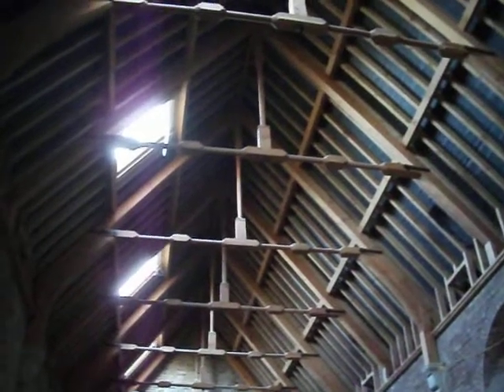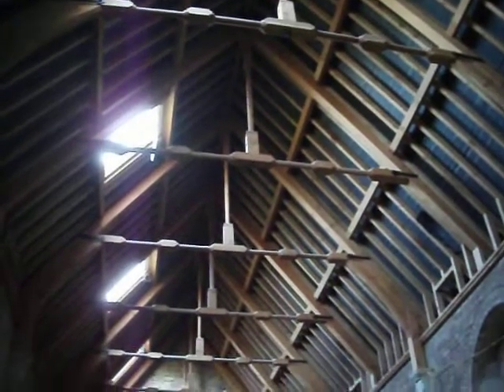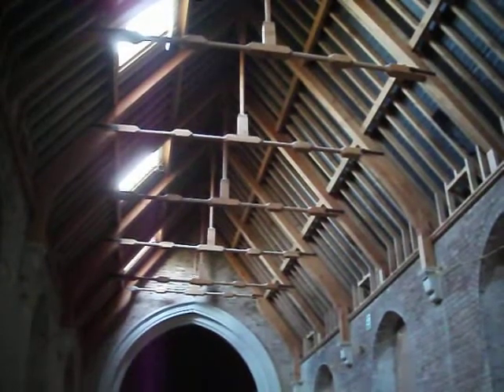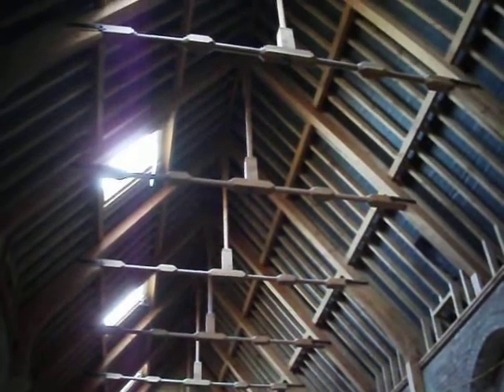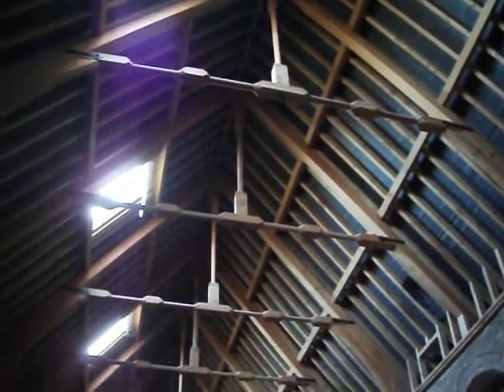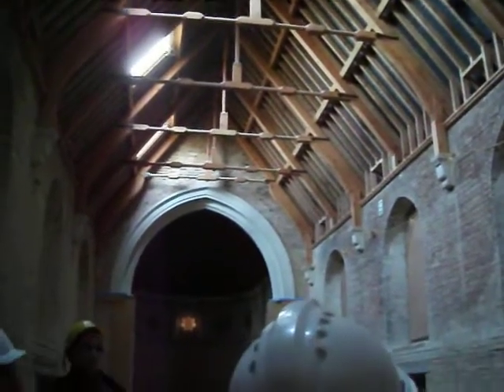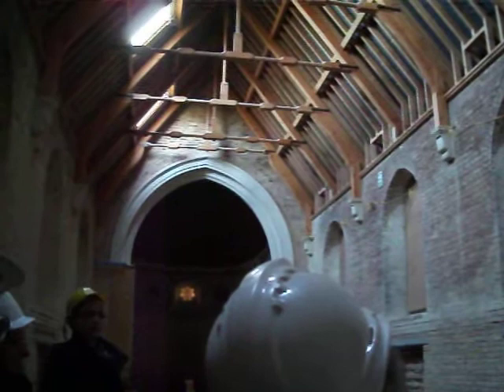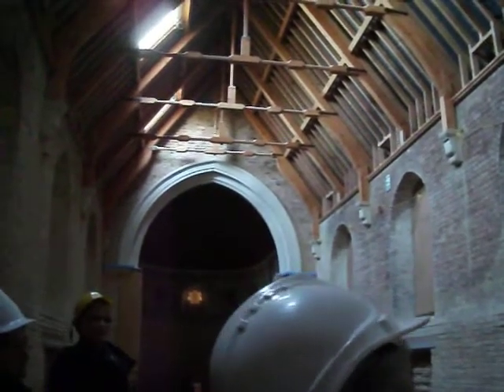005 Roof timbers